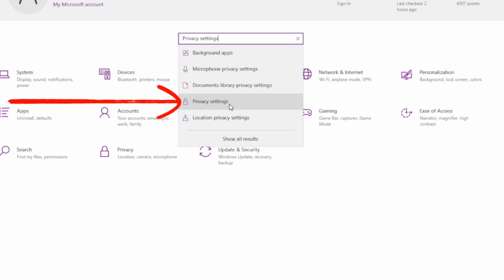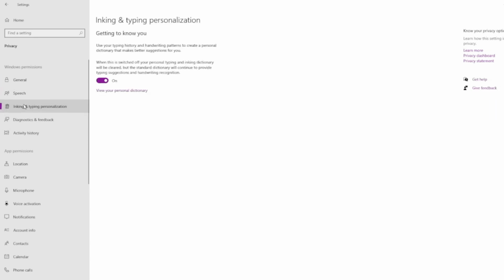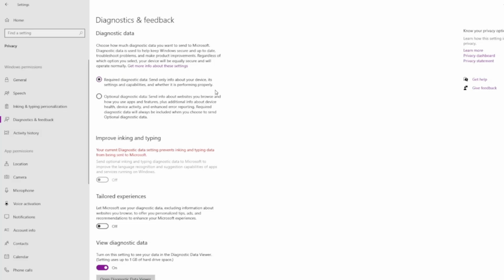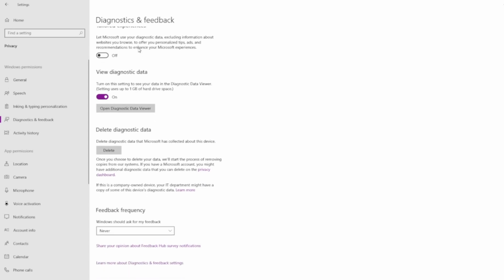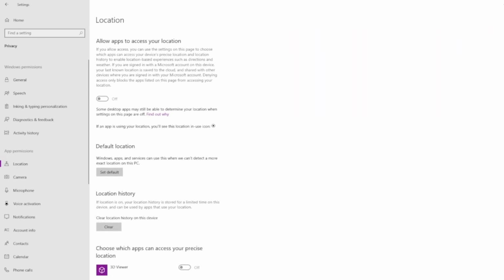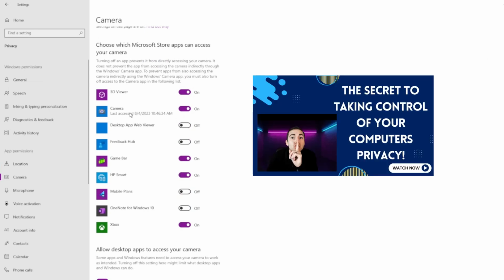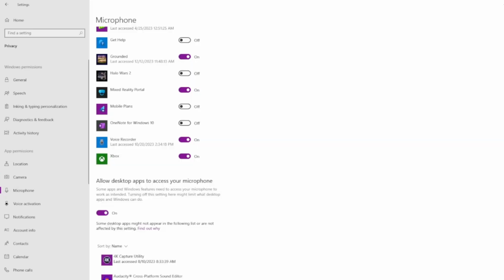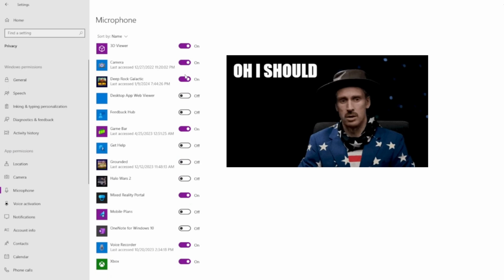How to Take Control of Your Computer Privacy!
Ever feel like your Windows PC is collecting more information than it should?

In this video, we’ll walk through some important Windows privacy settings and show you how to take more control over what data Microsoft collects, what apps can access on your computer, and how permissions work behind the scenes.

Many Windows features and applications request access to things like your microphone, camera, location, contacts, and usage data — but most users never review those settings.

In this video, you’ll learn:
• How Windows privacy settings work
• What data Microsoft may collect
• How to control app permissions
• Ways to limit tracking and background access
• Important privacy settings worth reviewing

Taking a few minutes to review your privacy settings can help you better understand what your computer is sharing and give you more control over your personal data.

⏱️ Timestamps:
00:00 Intro
00:30 Turn Off Ad Tracking & Windows Permissions
01:00 Disable Inking & Typing Personalization
01:30 Diagnostics & Feedback Settings
02:00 Turn Off Location Access
02:30 Control Camera & Microphone App Permissions
03:00 Final Tips & Summary
03:20 Outro